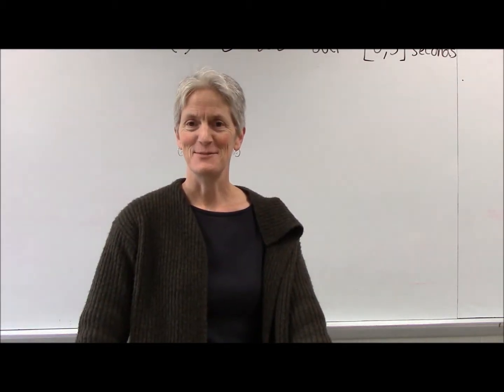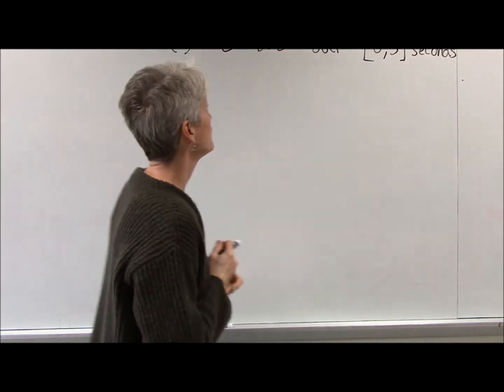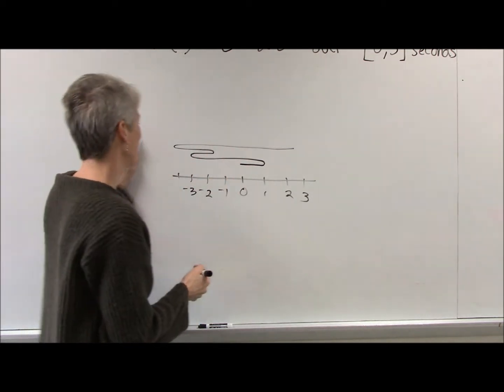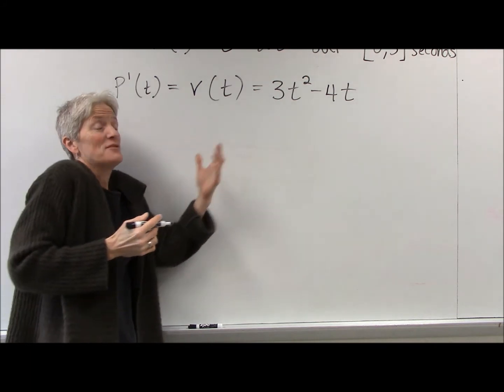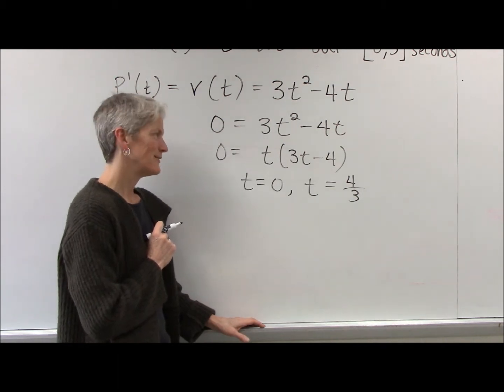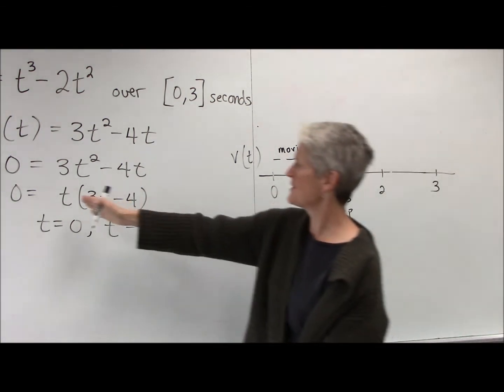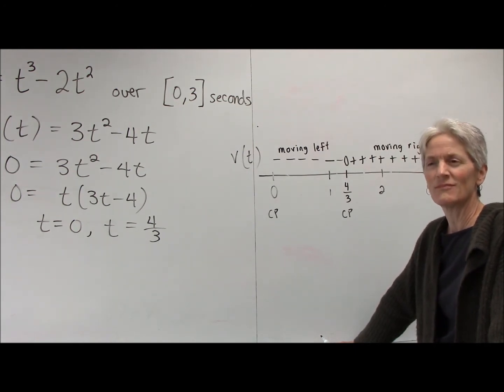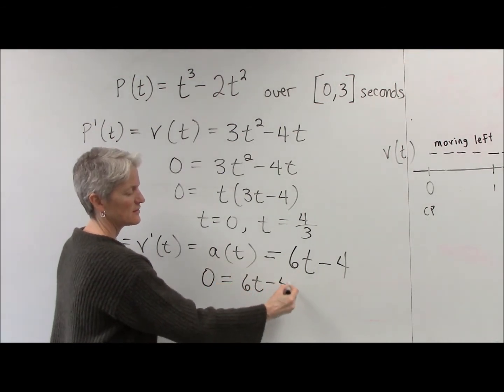Motion Problems in calculus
How to approach a motion problem using derivatives